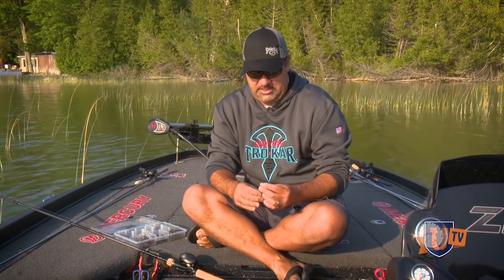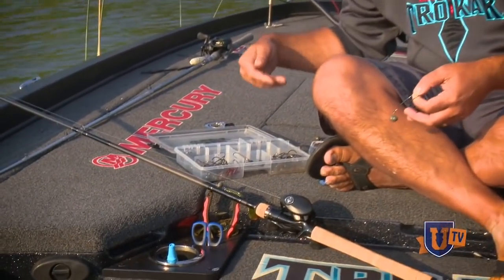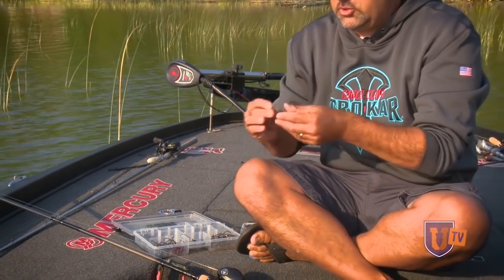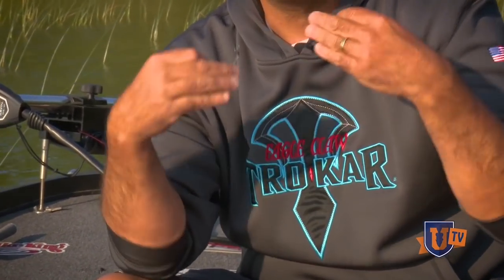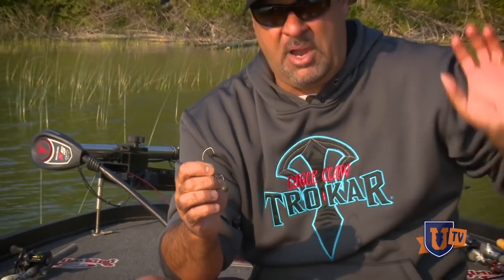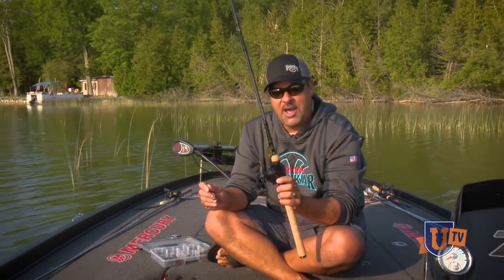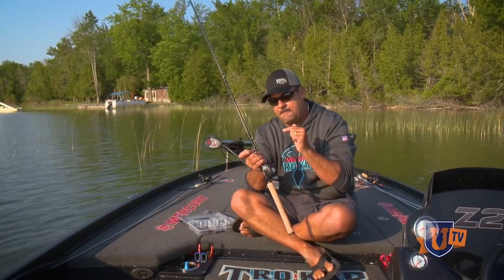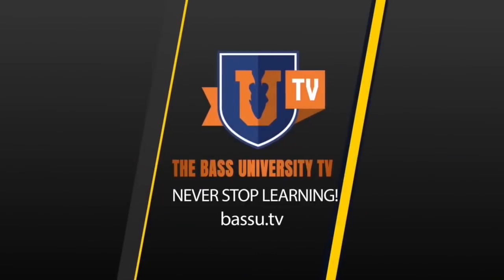Zona's REAL Guide for How to Fish Swing Head Football Jigs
Want to fish a soft plastic like a crankbait? The wobble head / swing head (swinghead) jig is the perfect soft plastic power fishing search bait. Mark Zona (from Zona's Awesome Fishing Show) is here to teach you how to fish this rig. Learn why Mark likes to fish with a tungsten swing football head
Whether you call it a swinging jig, a wobble head or a swing head, it's a great power fishing presentation to catch bigger bass with a soft plastic worm or creature bait, like the Biffle Bug

Learn more bass fishing secrets from our library of 500+ bass fishing videos